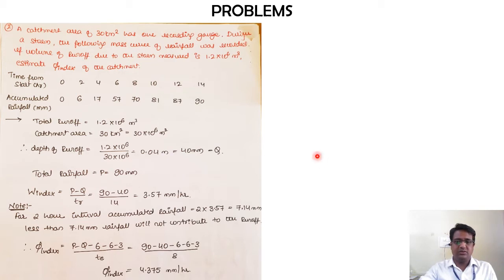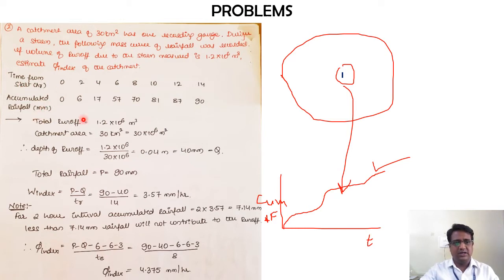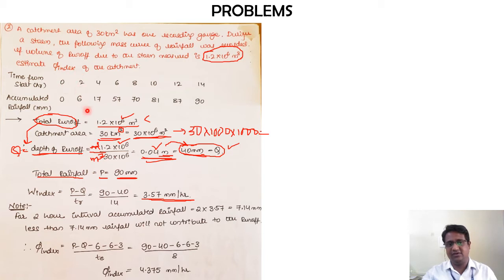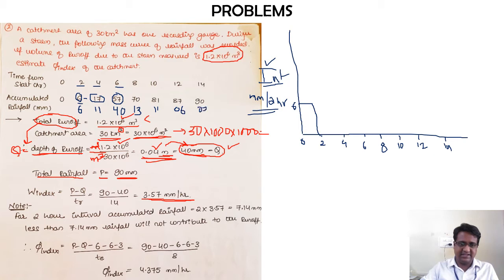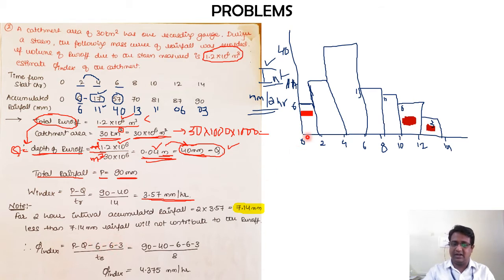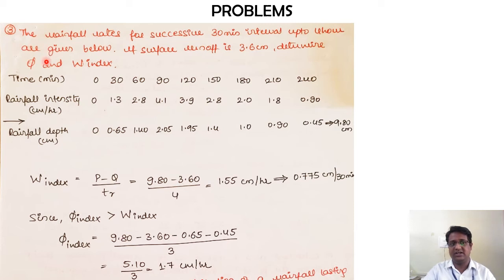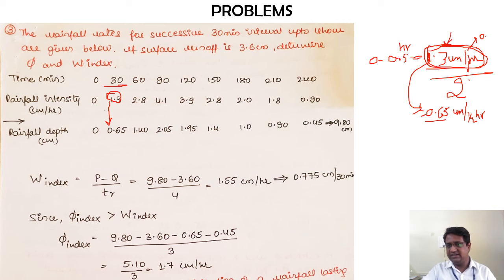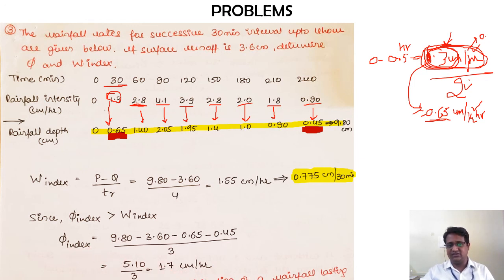Hydrology & Irrigation Engineering (17CV73)_M2_Problems 2